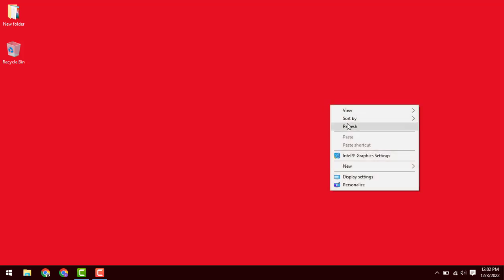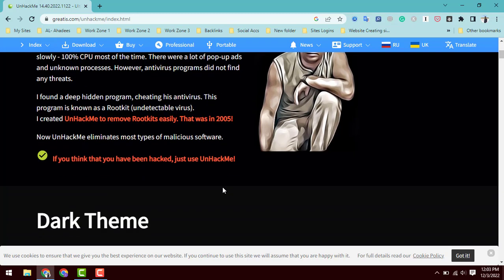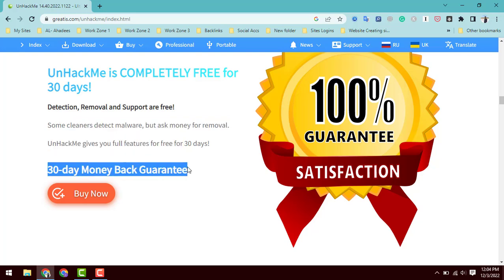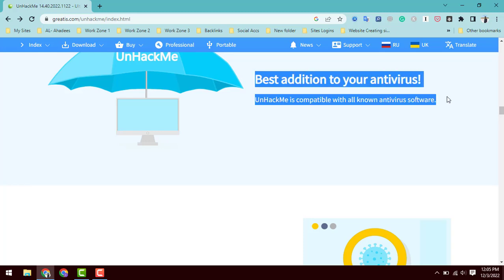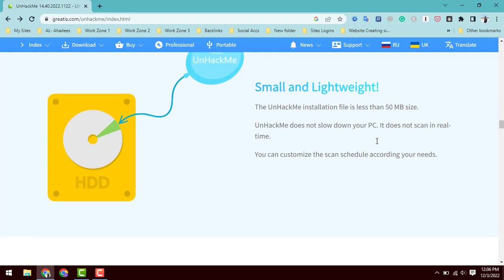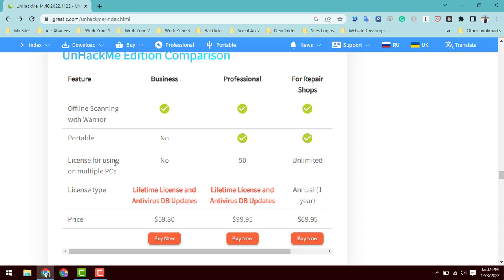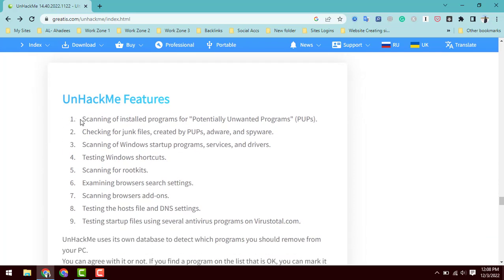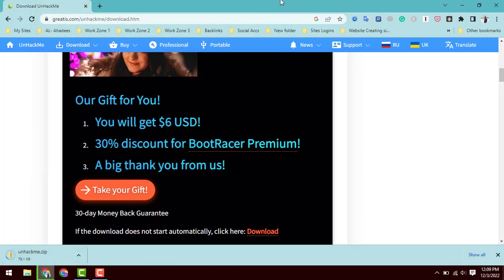How TO Download & Install UnhackMe 5.0 For MAC-PC Free Trial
unhackme download
unhackme free trial download
unhackme for mac
unhackme for windows
unhackme free trial